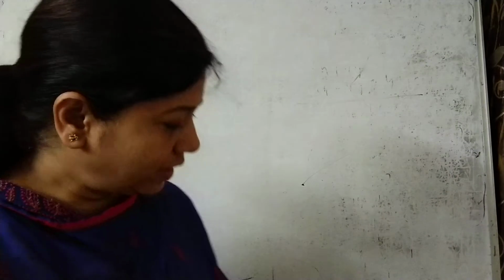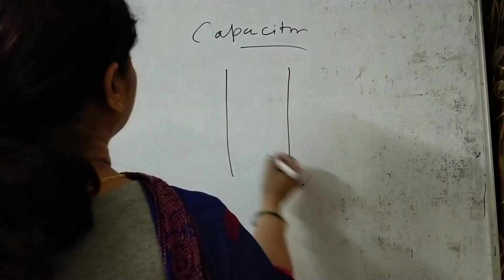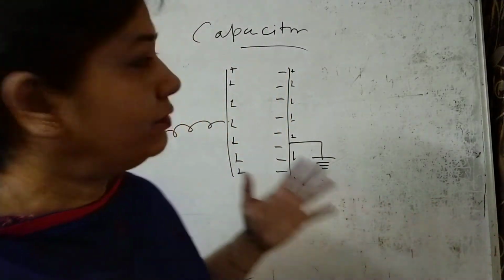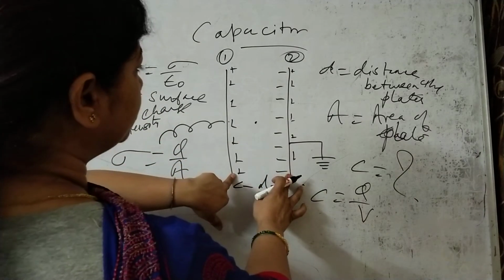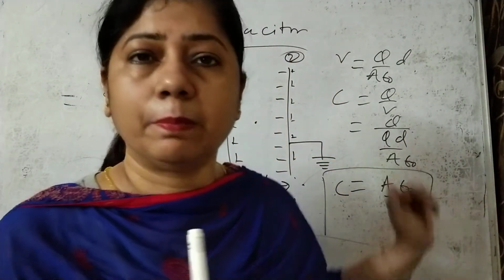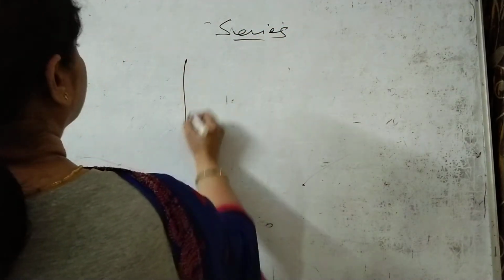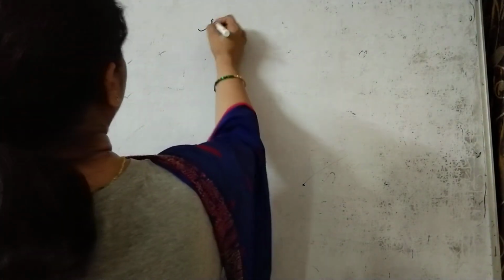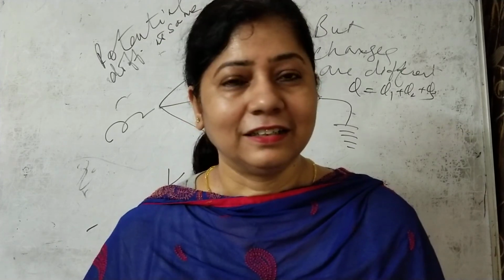Capacitors by Dr.Sweta Sharma